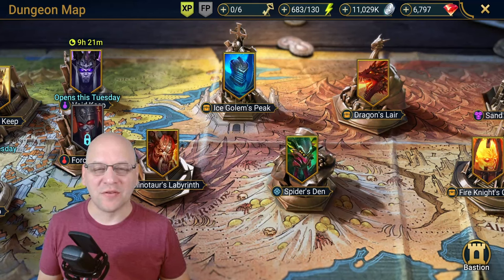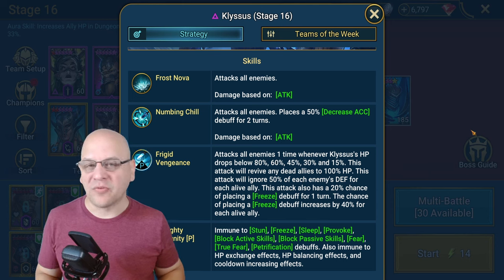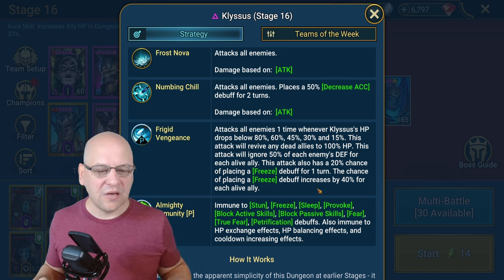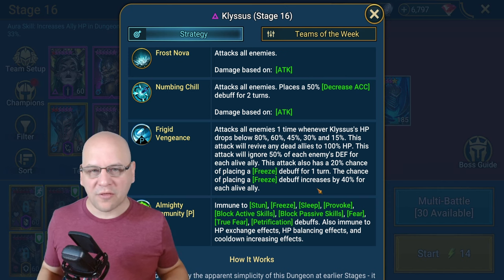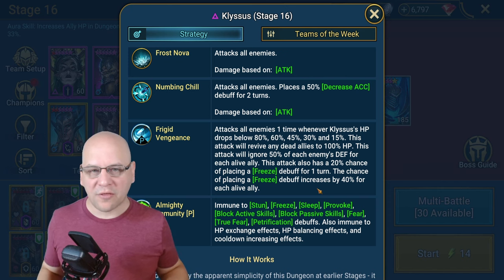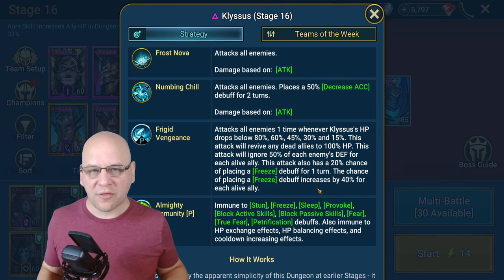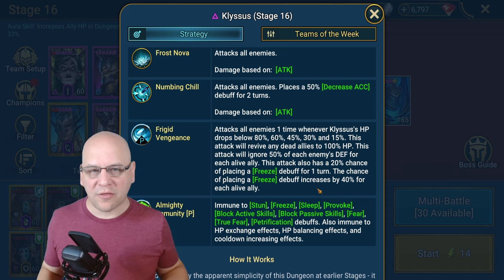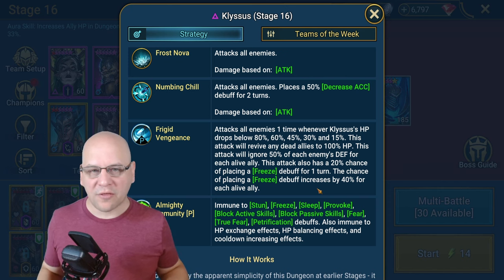Ascend the ICE GOLEM's Peak! A Dungeon Guide | RAID : Shadow Legends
The Ice Golem's Peak can be one of the trickiest dungeon fights in the game. Here's my guide on how to easily beat this dungeon at every stage.